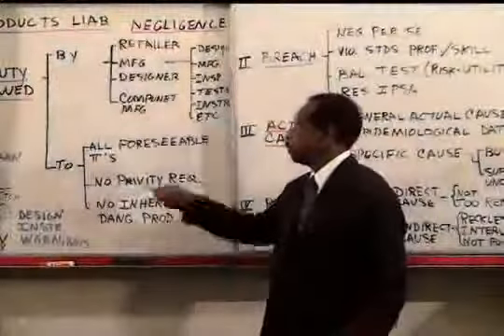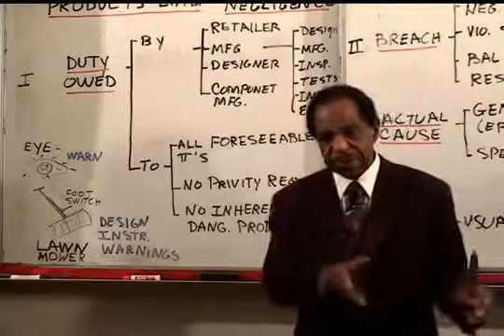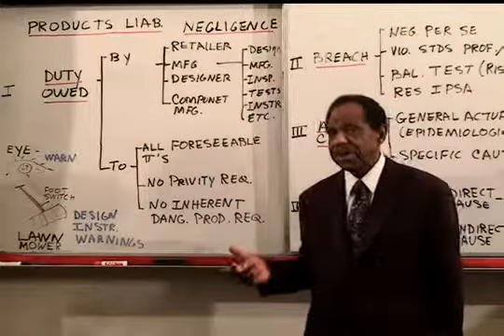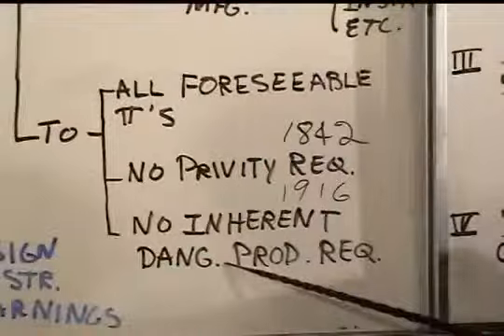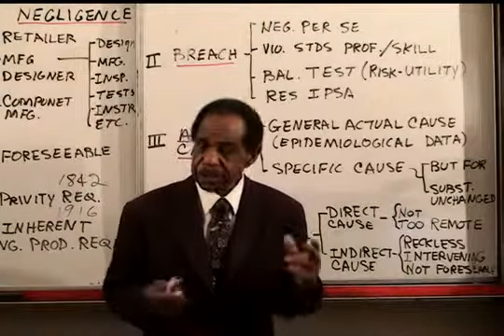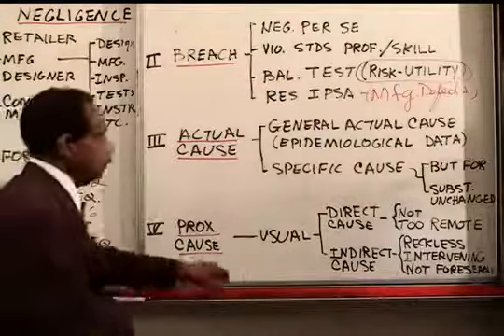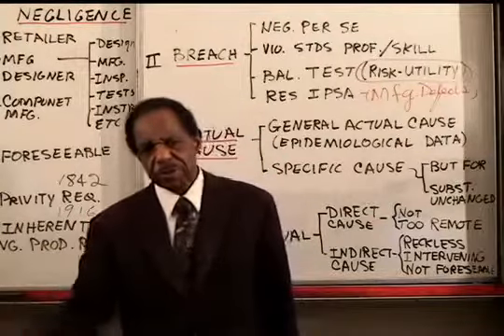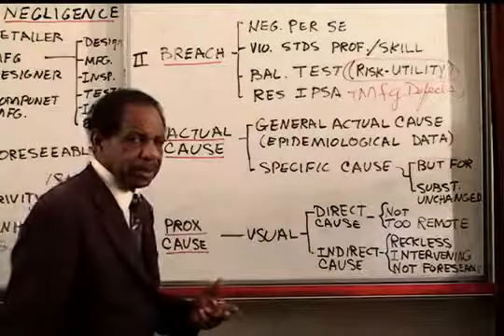California Bar Exam, Law of Torts: Product Liability: Negligence 3 of 3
California Bar Exam